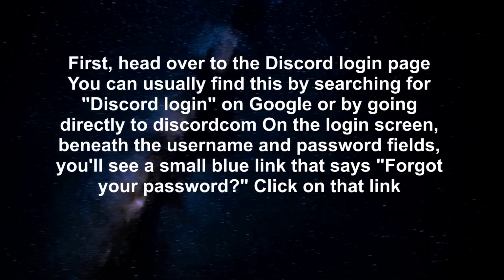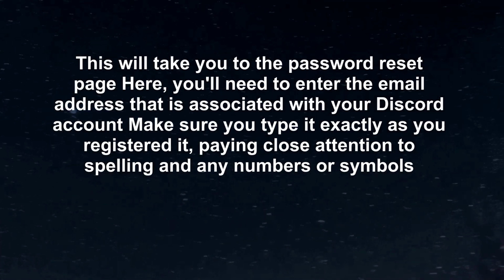CHANGE DISCORD PASSWORD IF YOU FORGOT IT! - Julia'sTutorials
CHANGE DISCORD PASSWORD IF YOU FORGOT IT! provides a step-by-step guide on resetting your Discord password when you no longer remember it, helping users regain access to their account through email verification and security prompts.

00:00 Intro
00:09 Heading to the Discord Login Page
00:27 Entering Your Registered Email Address
00:50 Checking Your Email for Reset Instructions
01:16 Clicking the Password Reset Link
01:35 Creating and Confirming Your New Password